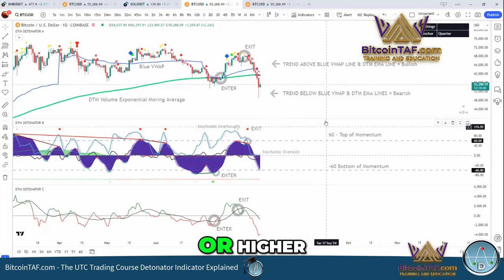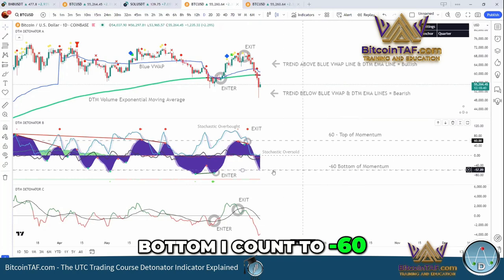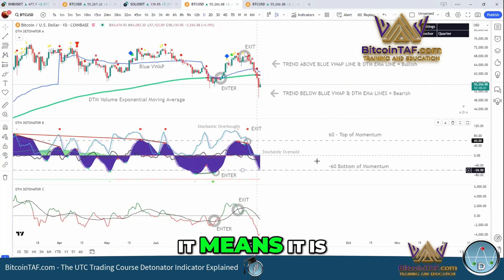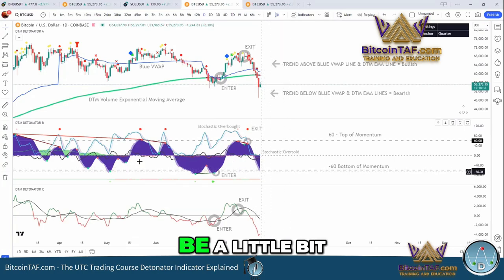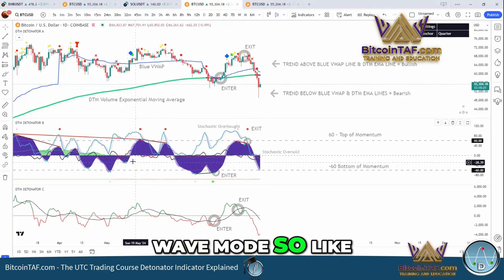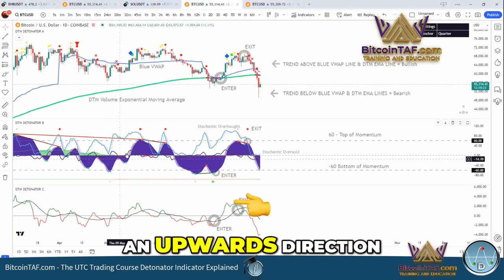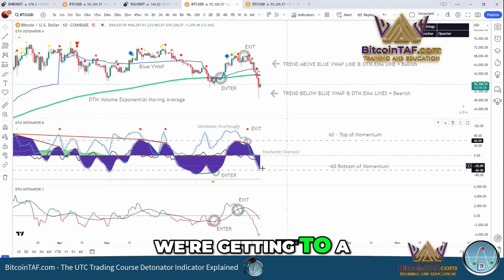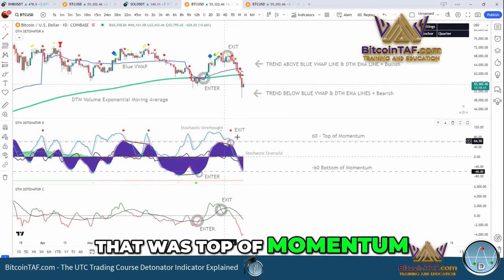The Ultimate Guide to Reading Momentum in Stock Trading